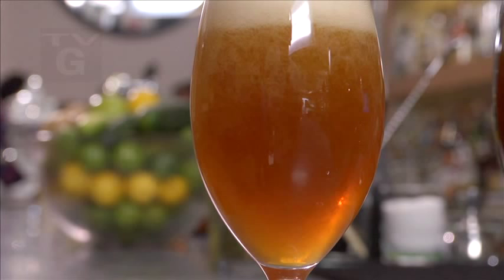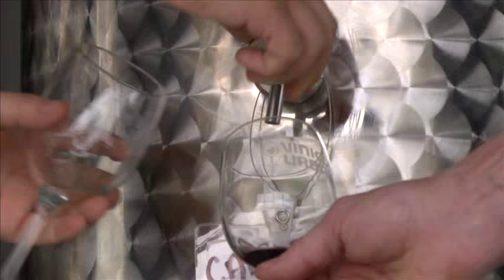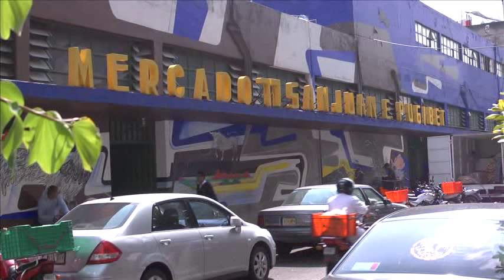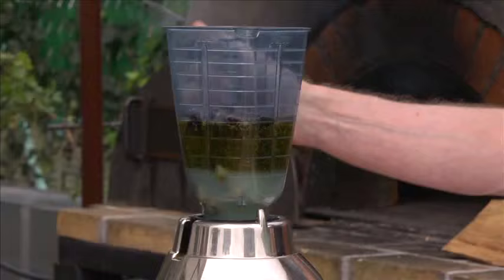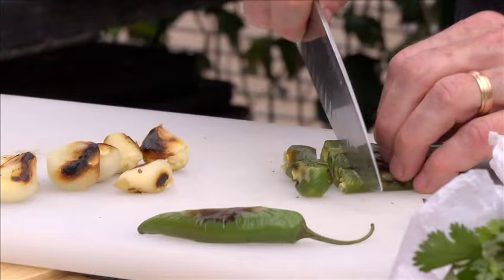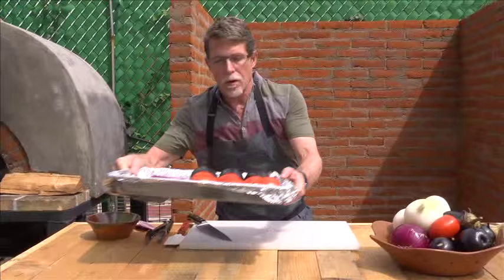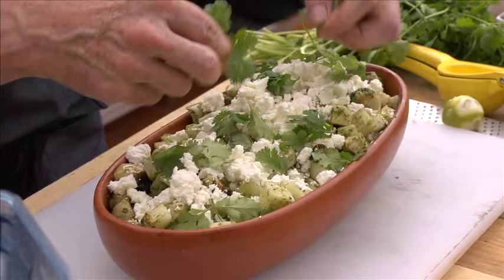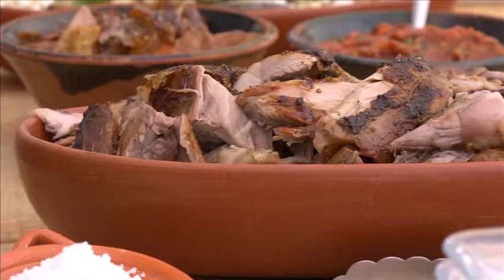MEXICO - One Plate at a Time - Rick Bayless & Marvin Nahmias - Season 10, Episode 5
MEXICO - One Plate at a Time - Rick Bayless @ Vinicola Urbana with Marvin Nahmias - It´s a Wine Country - Episode 5, Season 10 on PBS!